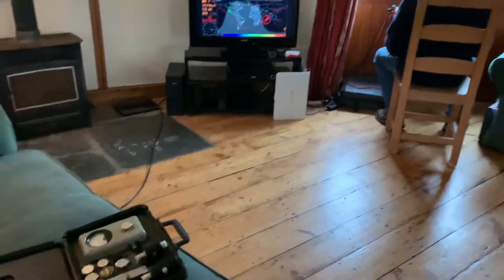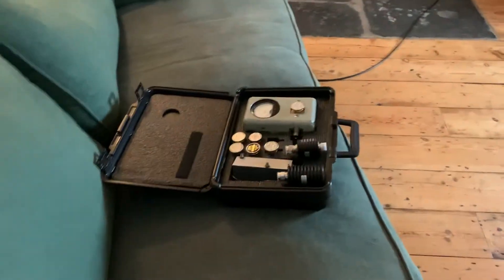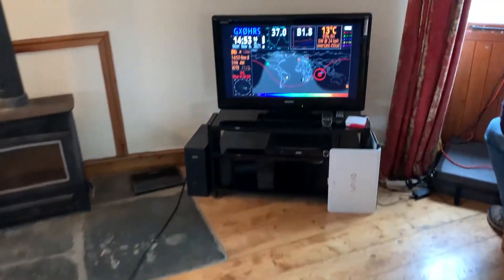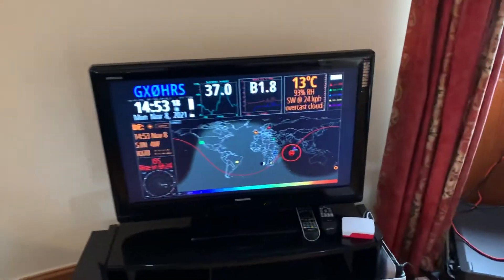GX0HRS Station at Hartland Devon November 2021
The setup of the Hilderstone club expedition to Hartland Devon in November 2021. Four Kenwood TS590SG plus two Elecraft KPA500 amplifiers. Antennas included an awesome pair of 80m phased verticals! Brilliant stuff!